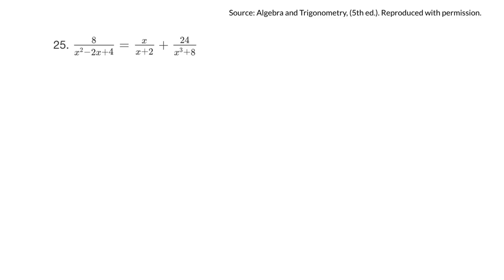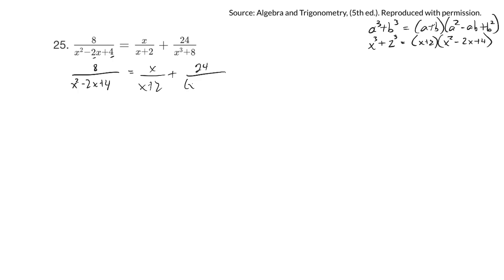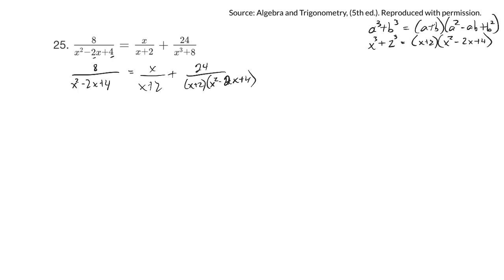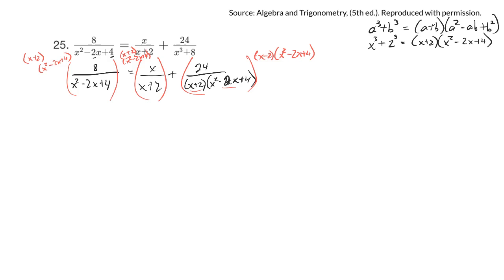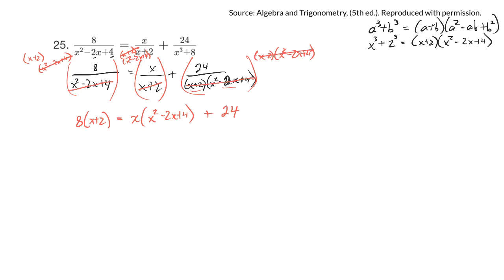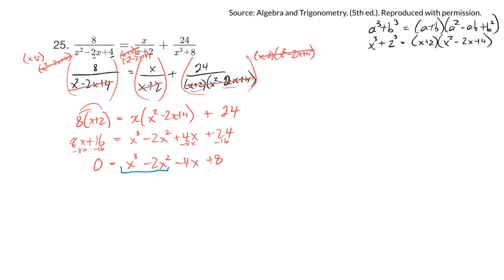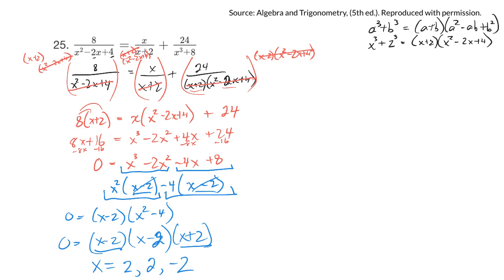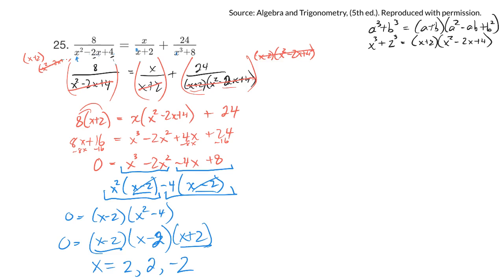18S2 mth0092 rational equation - sum of cubes